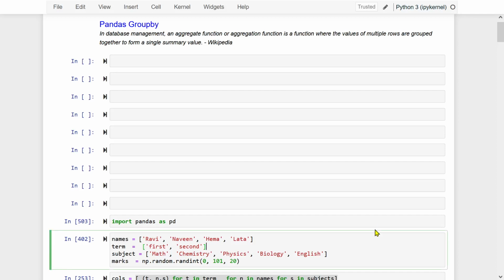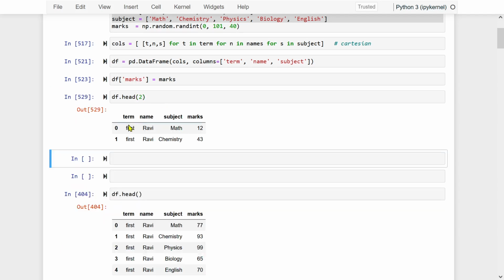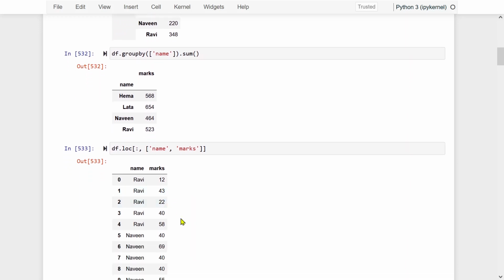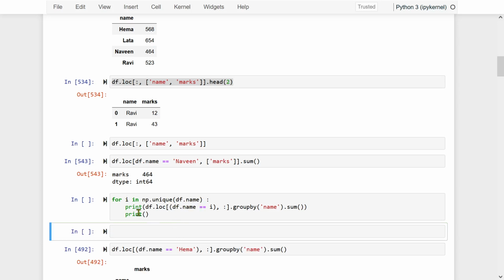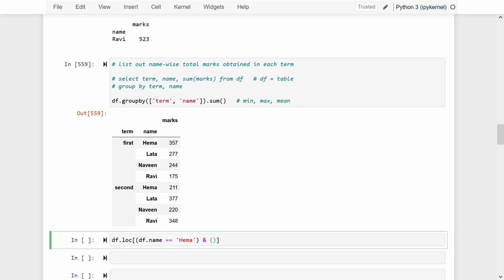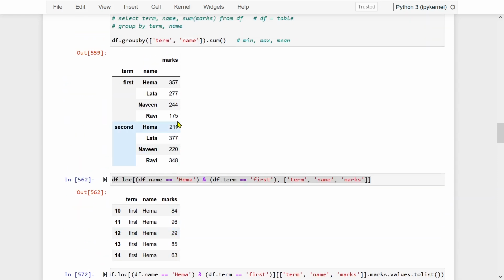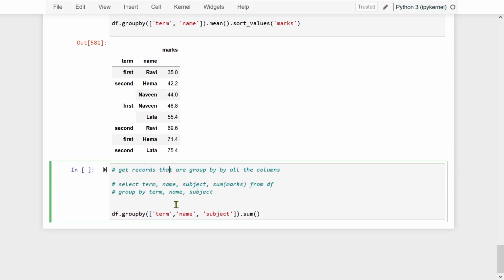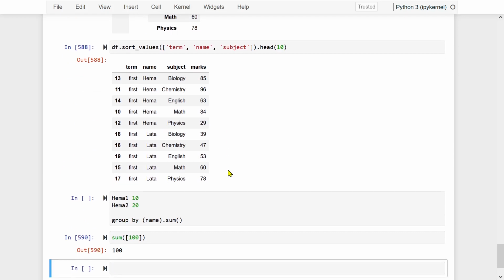Pandas - Groupby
A detailed discussion on how Pandas Groupby works